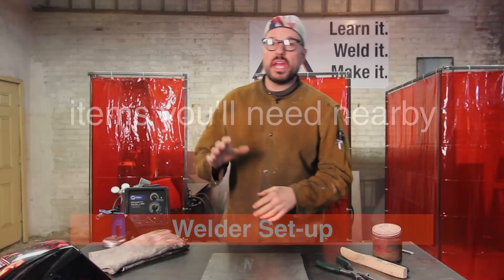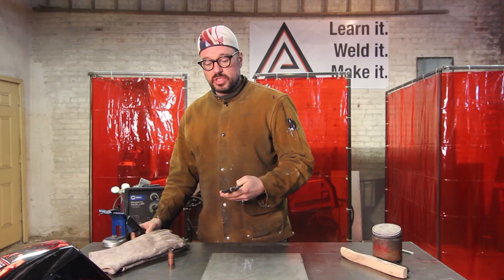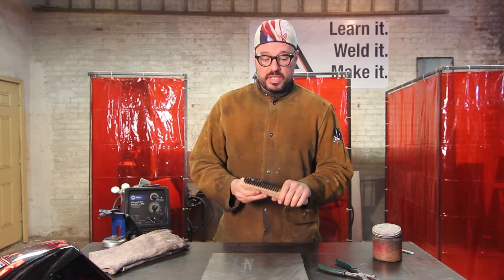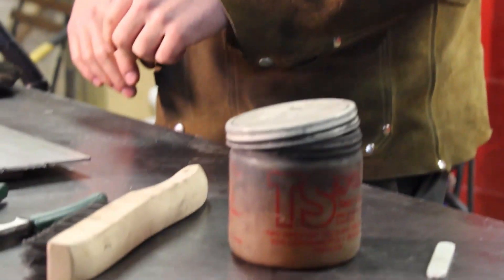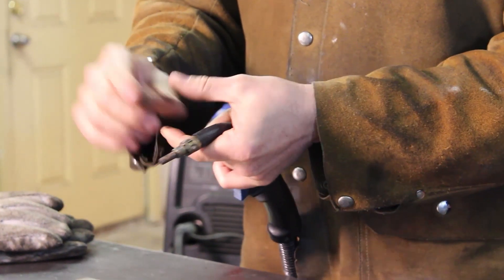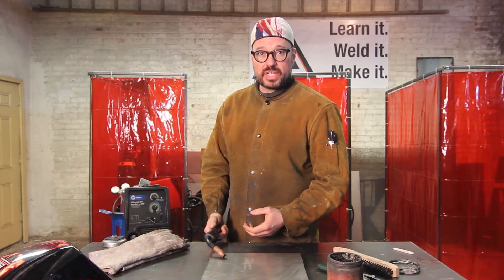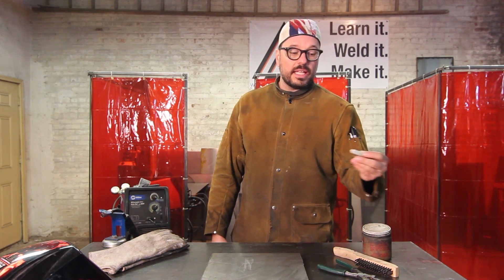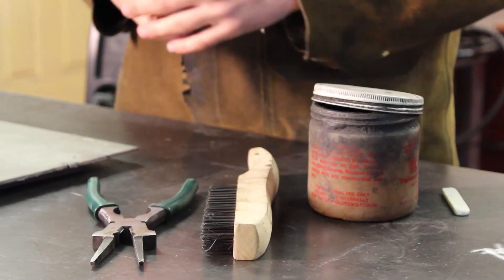12. Welder SetUp: Items You will Need Nearby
Keep these handy.

The basics of MIG welding.

In this series of videos, Arc Academy will take the viewer through all the weld parameters of basic MIG welding. So, be comfortable, focus on the rules, and develop your travel speed. These videos will primarily focus on "flat" and "horizontal" position pull MIG welding.